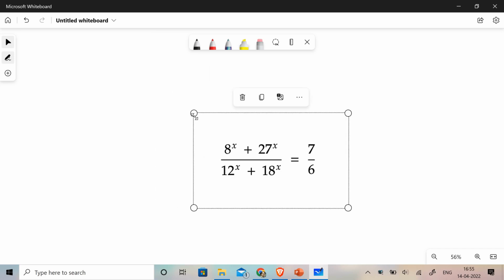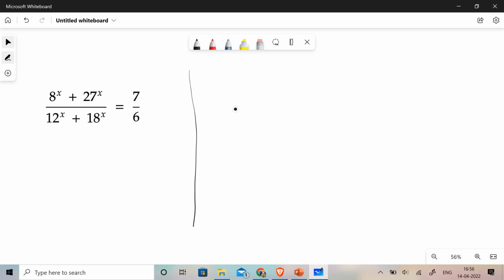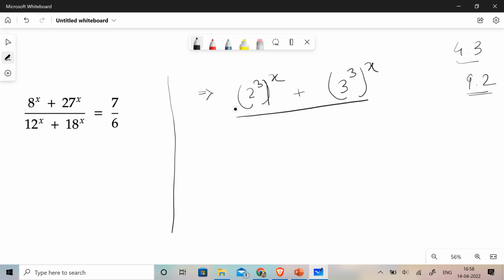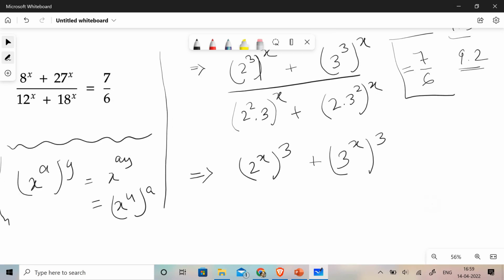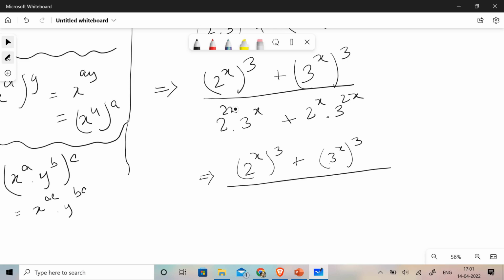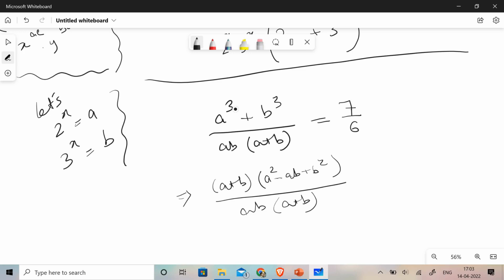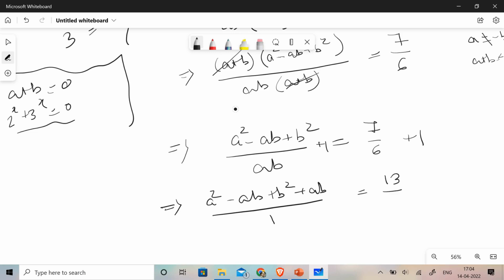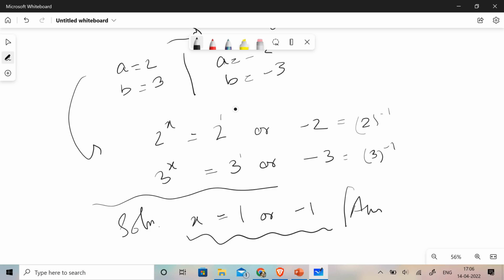Can you solve this Maths problem | Interesting maths problem | Intelligent Learner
I love solving different types of mathematics problems. If you are like me, this video might be for you as well!!

Someone recently gave me this problem. It's a long time, I did pencil- paper equation solving😅. So, I thought to share my approach. If you have solved it differently, do let me know through the comments

If you like what you are seeing here, consider watching my other videos. A word out to your friends and families would be great too!

Keep learning and stay safe!

Intelligent Learner provides thought-provoking, learning videos on many topics including Science, History, Mythology, Art, Books, Finance etc. to name a few. Learning is a lifelong journey and one who can smartly navigate can avoid lots of unnecessary turn-arounds and setbacks. If the videos can become helpful to even a few, it would considered to be succeeded.